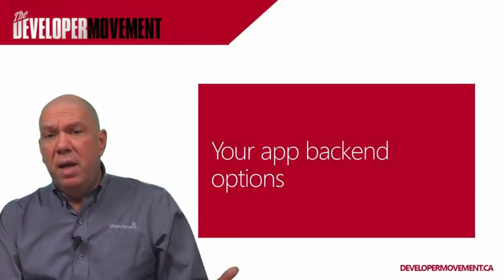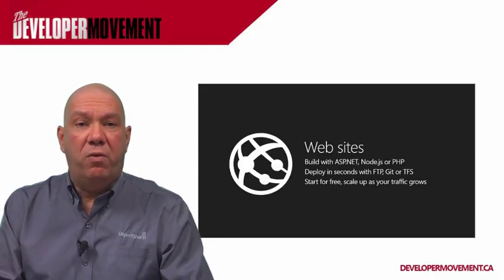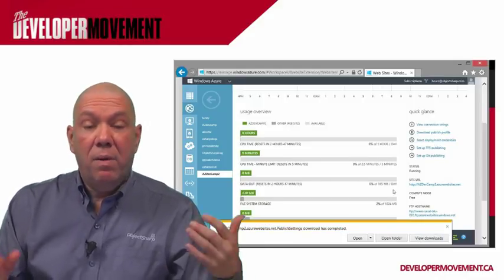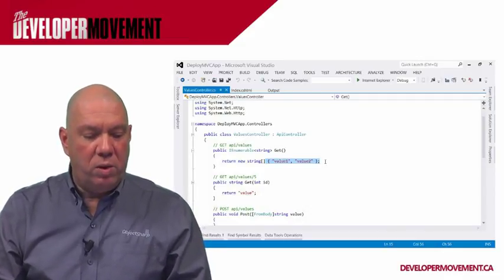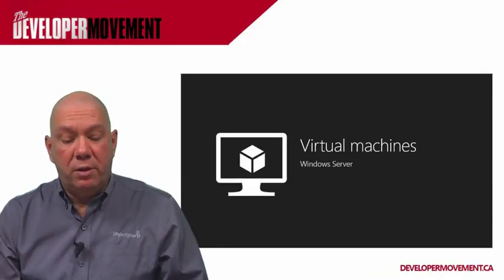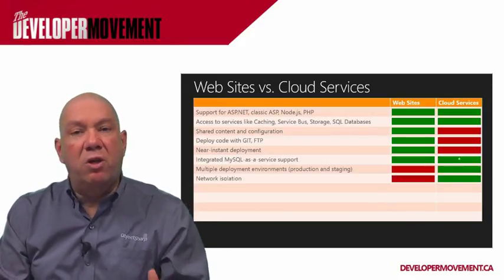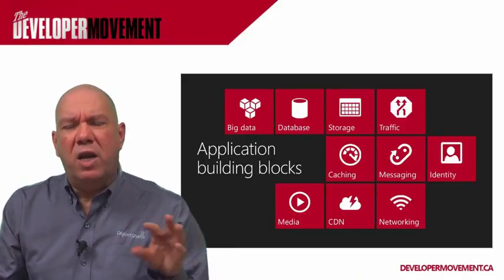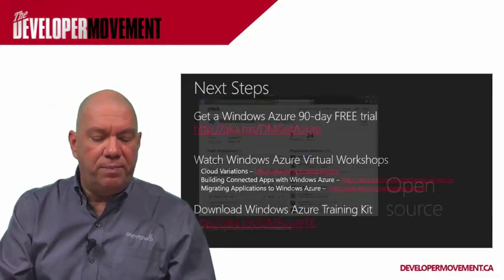Developer Movement DevCamp That Which Connects Them All